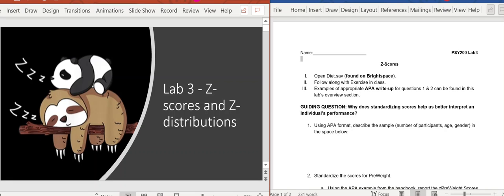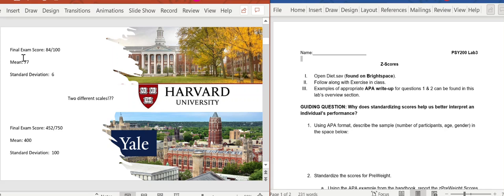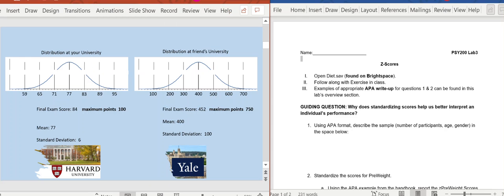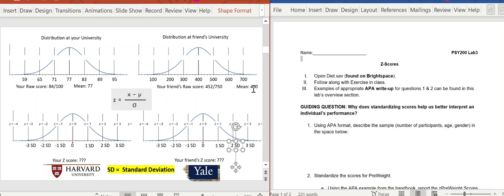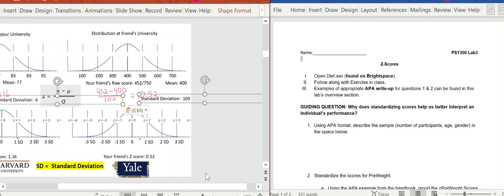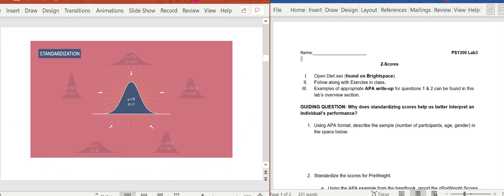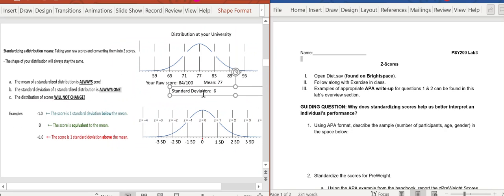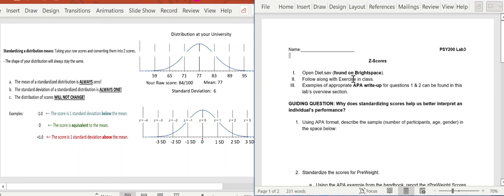Z scores part 1 Lab 3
This video explains Z-scores and Z-distributions.